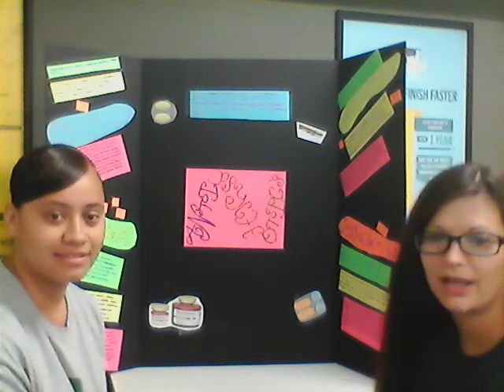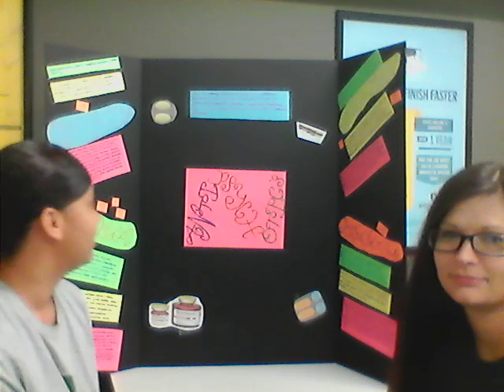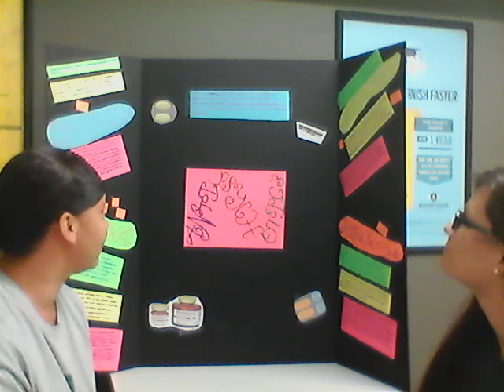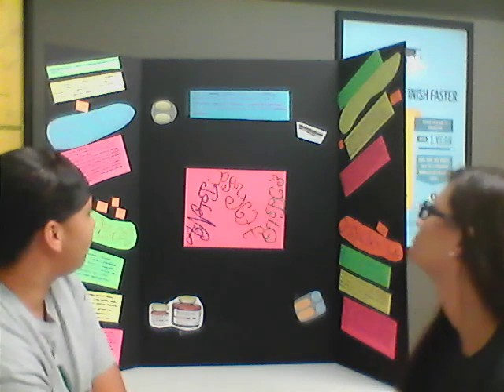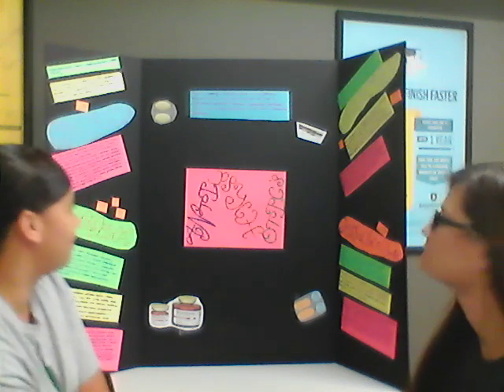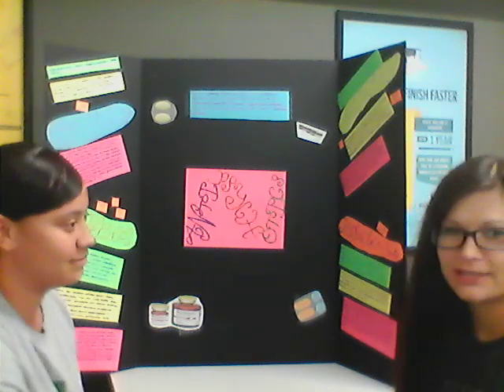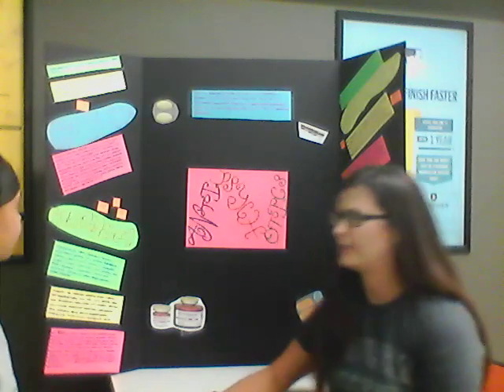Its the crazy title she told me to use to hide it better.